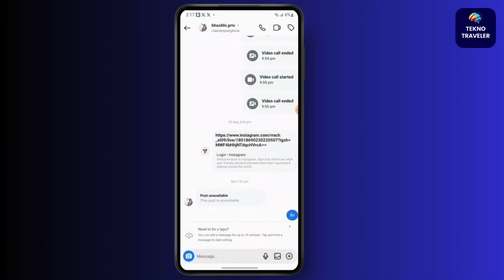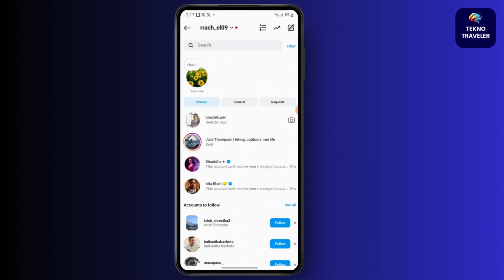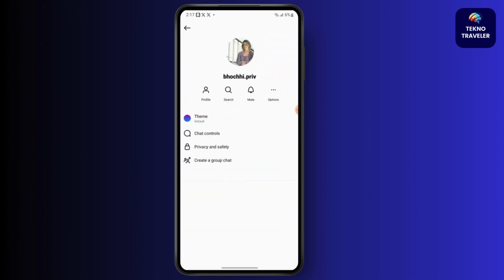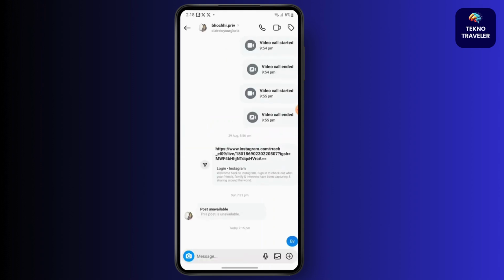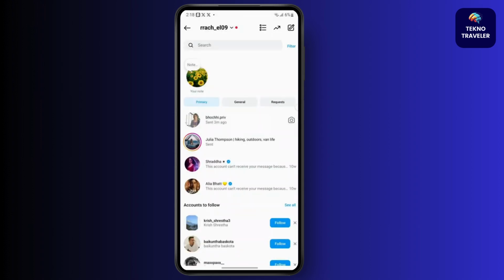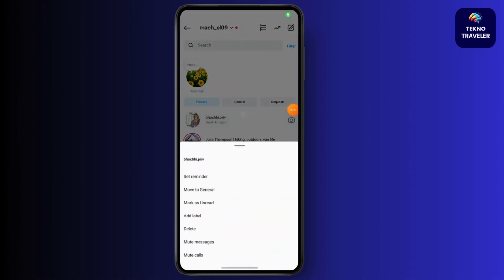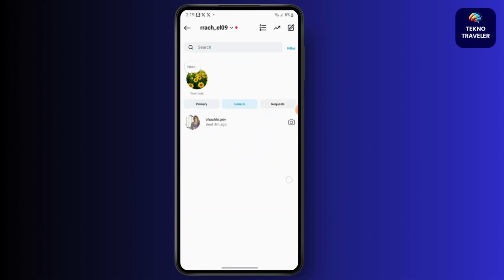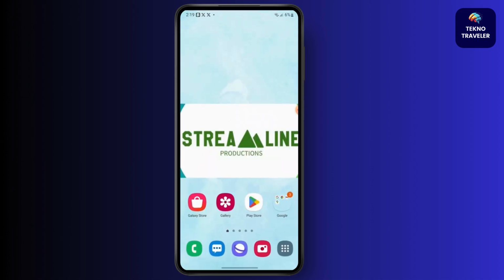How to Archive Chats on Instagram Simple mp4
How to Archive Chats on Instagram | Simple Guide:

In this video, we’ll walk you through a simple step-by-step process on how to archive chats on Instagram. Archiving conversations can help you clean up your inbox without permanently deleting messages, making it easier to manage your chats while keeping important conversations hidden.

Steps Covered:

Open Instagram:
Start by opening the Instagram app on your device and navigating to your inbox.

Select the Chat to Archive:
Learn how to find and choose the conversation you want to archive.

Archive the Chat:
Discover how to easily archive the chat with a few taps.

Access Archived Chats:
Find out where your archived chats are stored and how to retrieve them if needed.

Troubleshooting Tips:

Make sure you have the latest version of the Instagram app.
If the archive feature isn’t available, check your app’s settings or update Instagram.